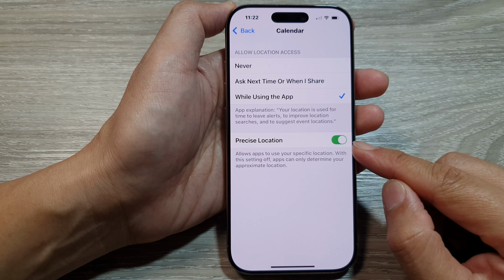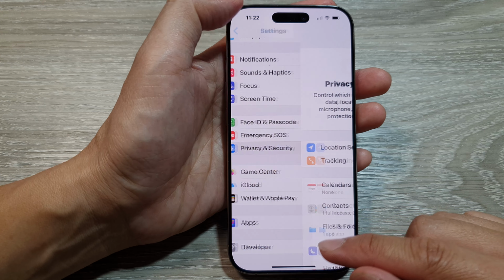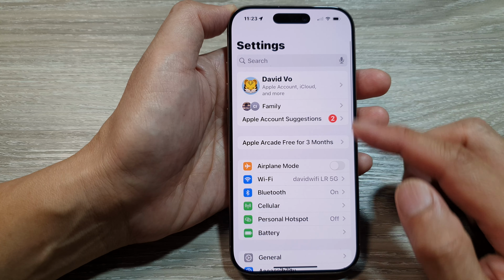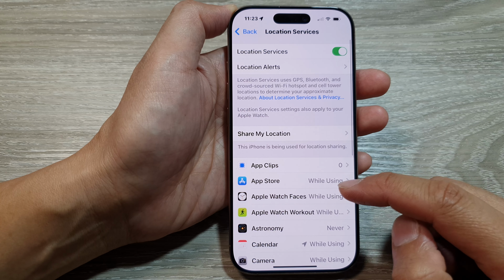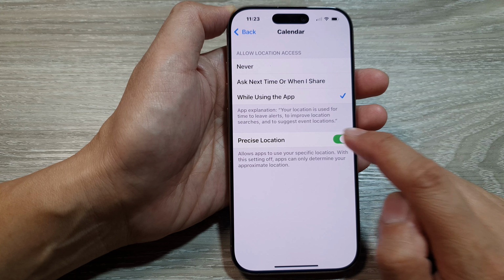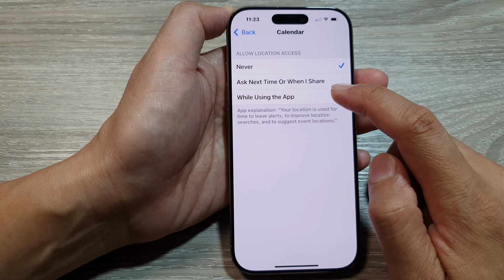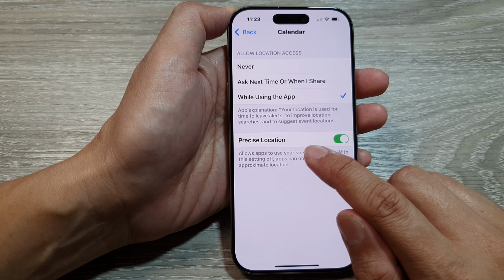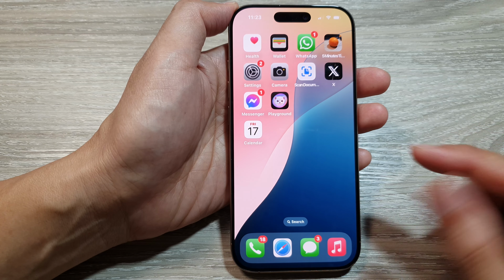iPhone 16/16 Pro Max: How to Enable/Disable Precise GPS Location For Apps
Learn how to enable or disable precise GPS location for apps on your iPhone. This guide helps you manage location accuracy for individual apps, giving you control over your privacy and location-based services.